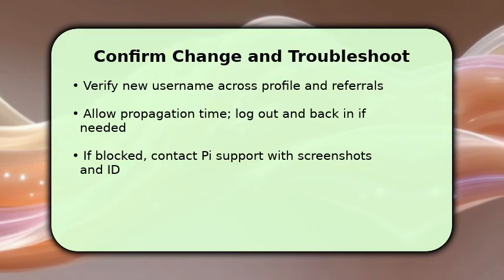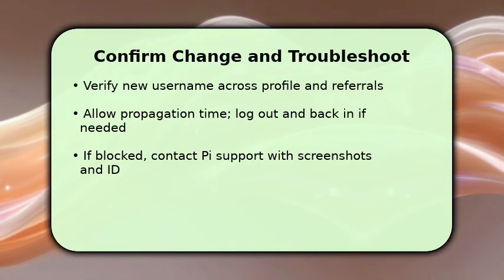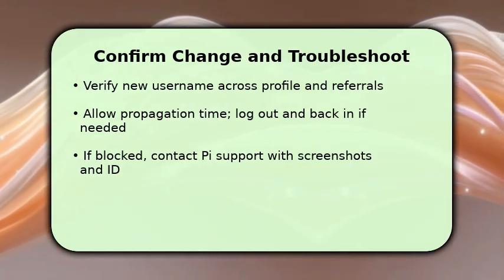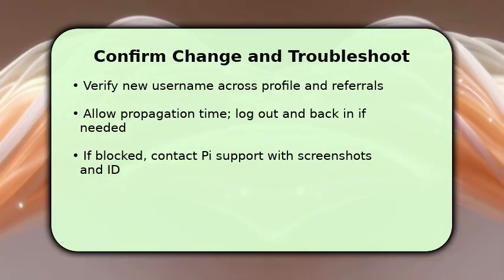How to Change Pi Network Username (updated)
Learn the step-by extricate process of changing your Pi network username with ease. This video guide covers essential tips and tricks to ensure a smooth transition, including system updates and security considerations.

change pi network username, Pi networking update, system configuration for PI user name change, secure Pi account management, PI community guidelines compliance